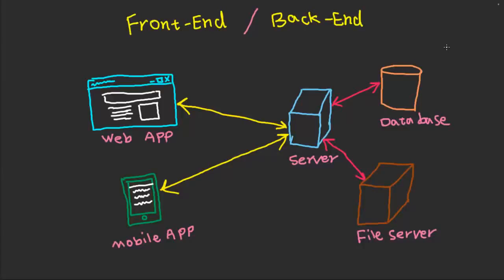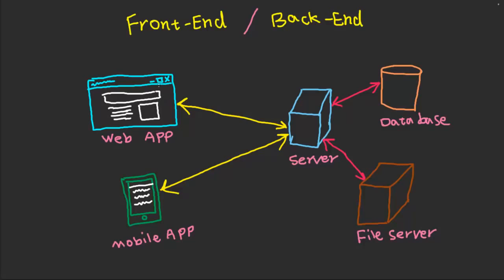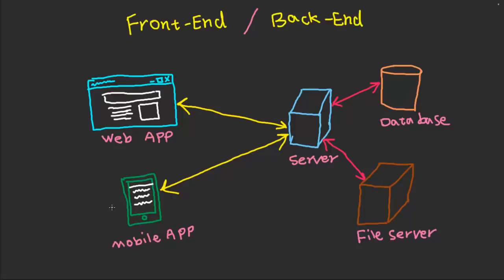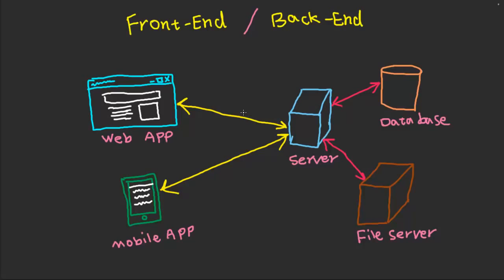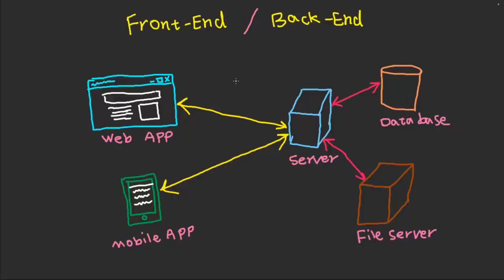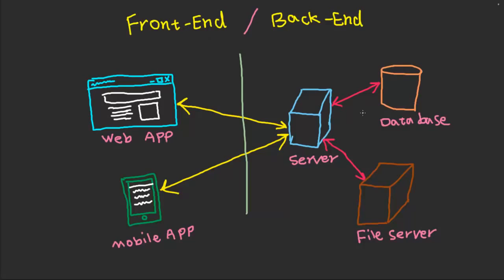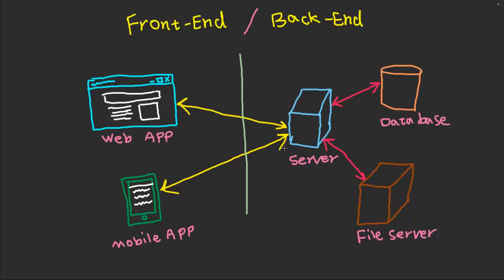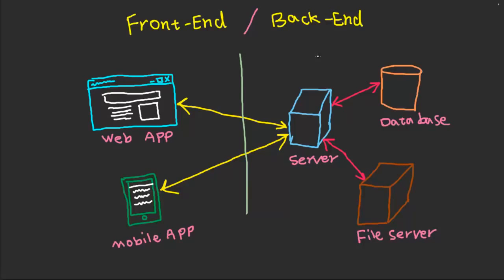The differences between Frontend vs Backend